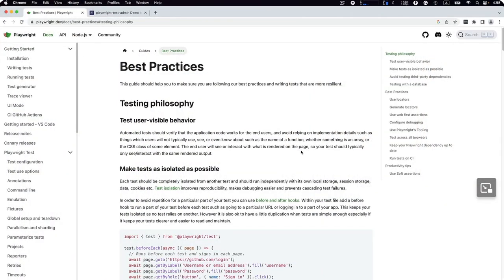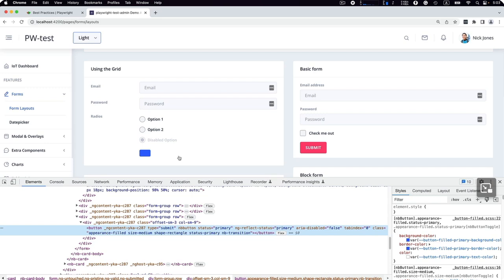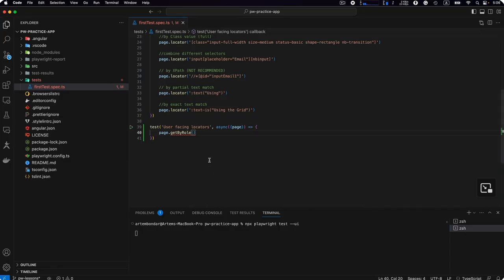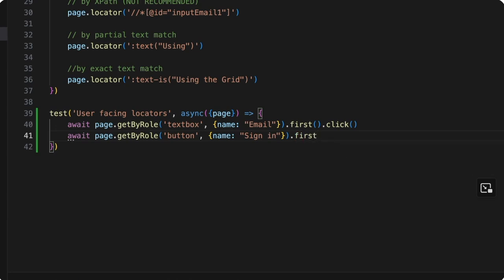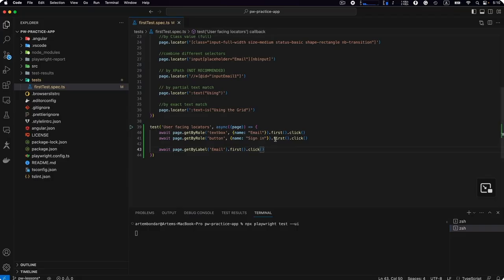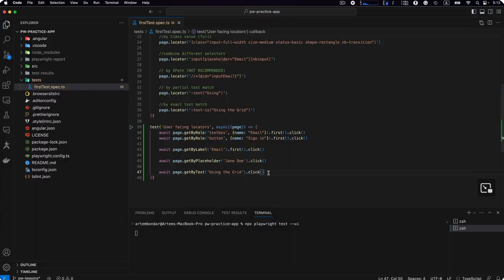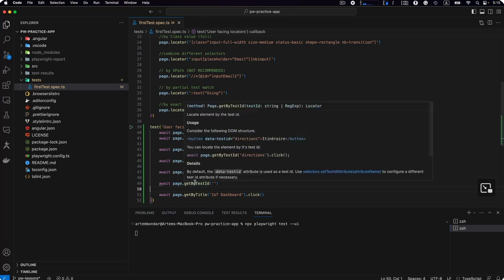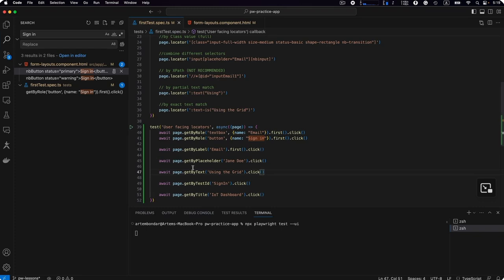Playwright with Typescript|Locating Web Elements|User-Visible Locators|12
Here's what you'll learn:

1. **Concept of User Visible Locators**:
- **Introduction**: Understand that User Visible Locators are designed to interact with elements visible to users, enhancing the realism of automated tests by mimicking user behavior.

2. **Testing Philosophy**:
- **User Interaction**: Emphasize that tests should verify user-visible behavior, avoiding reliance on implementation details like function names or CSS classes that users don't see.

3. **Using `getByRole` Method**:
- **Role-Based Locators**: Learn to use the `getByRole` method to find elements by their role (e.g., button, textbox) and associated text. This is often the preferred method for locating elements.
- **Example**: Locate an email input field using `await page.getByRole('textbox', { name: 'Email' }).click()`.

4. **Additional User Visible Locators**:
- **`getByLabel`**: Locate elements by their associated label text. Example: `await page.getByLabel('Email').click()`.
- **`getByPlaceholder`**: Locate elements by their placeholder text. Example: `await page.getByPlaceholder('Jane Doe').click()`.
- **`getByText`**: Locate elements by their visible text. Example: `await page.getByText('Using the Grid').click()`.
- **`getByTitle`**: Locate elements by their title attribute. Example: `await page.getByTitle('IoT Dashboard').click()`.
- **`getByTestId`**: Locate elements by a custom data attribute (`data-testid`), often used for more resilient selectors. Example: `await page.getByTestId('sign-in').click()`.

5. **Implementing Locators**:
- **Example Scenarios**: See practical examples of using these locators on a test application. Learn how to inspect elements, identify the right locators, and apply them in your test scripts.

6. **Best Practices**:
- **Mimicking User Behavior**: Emphasize the importance of using locators that reflect what users see and interact with to ensure tests are more robust and user-centered.
- **Avoiding ID/Implementation Details**: Understand why relying on visible text or roles is preferable to using IDs or classes that are not user-visible.

7. **Practical Application**:
- **Creating Tests**: Write and run tests using user-visible locators, demonstrating their effectiveness and ease of use.
- **Handling Multiple Matches**: Learn to handle scenarios where multiple elements match a locator, ensuring the right element is interacted with.

8. **Summary**:
- **Locator Methods**: Review the main methods (`getByRole`, `getByLabel`, `getByPlaceholder`, `getByText`, `getByTitle`, `getByTestId`) and their use cases.
- **User-Facing Approach**: Reinforce the importance of using locators that mimic user behavior for more reliable and meaningful tests